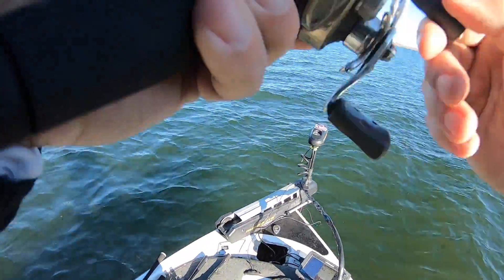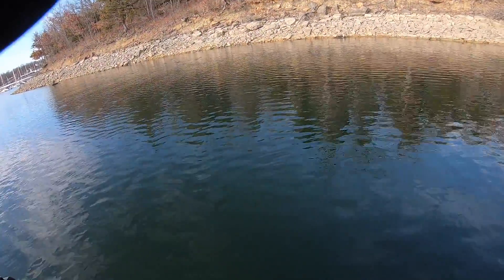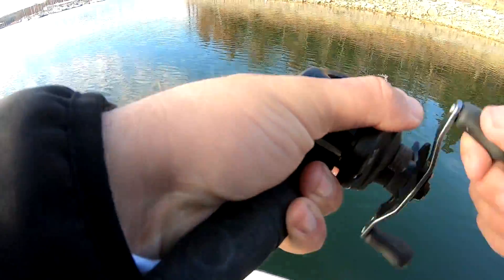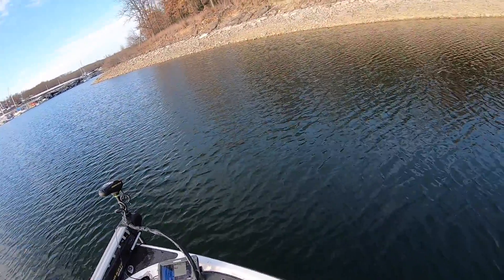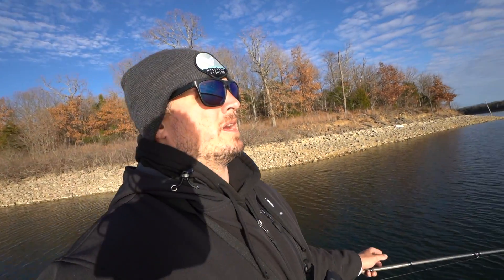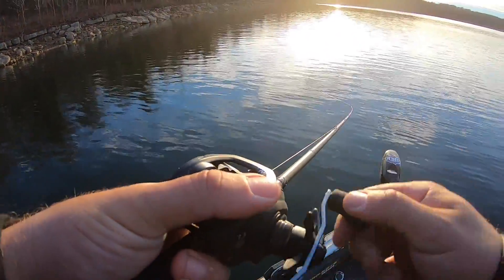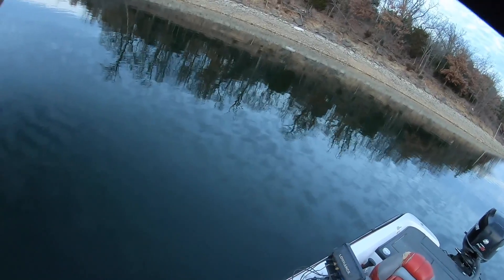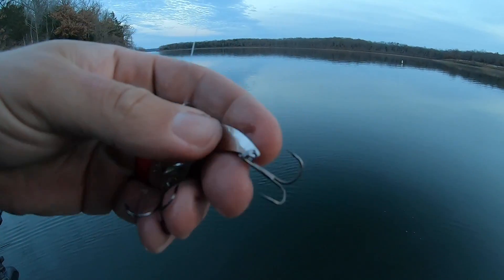My MAGIC Fishing Lure LOADS THE BOAT in 1 Hour!!!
My magic bass fishing lure saved the day AGAIN!!

● TUBE SETUP ●
Rod Use "MF10" to SAVE!!

6th Sense Curve Crank Use "MF10" to SAVE!!